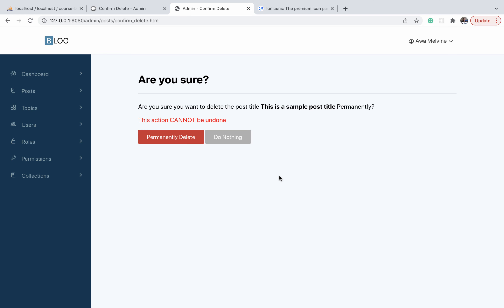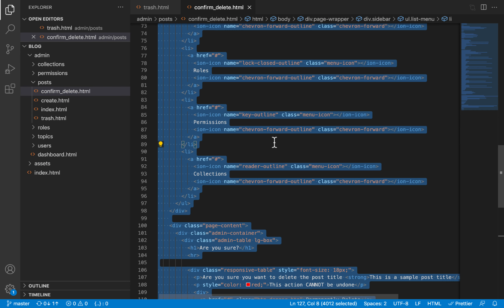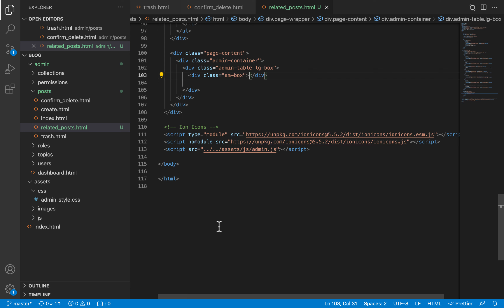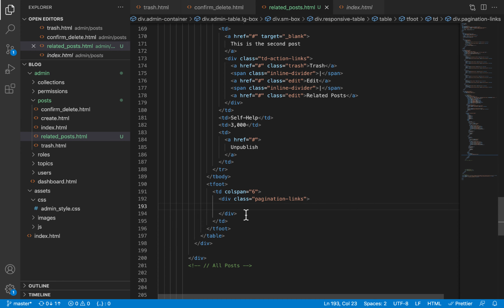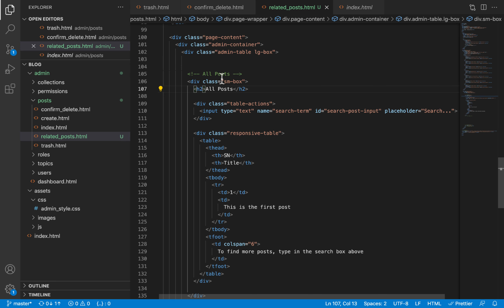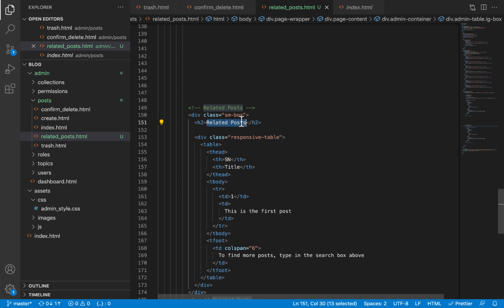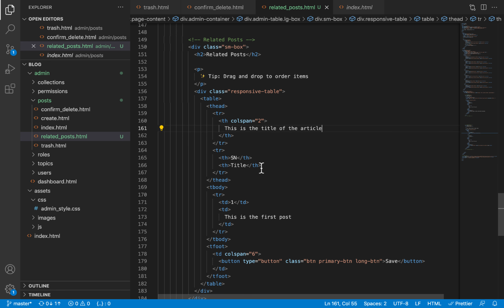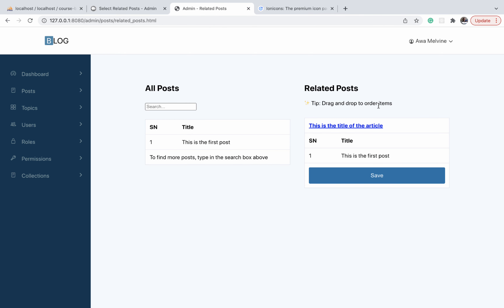Designing a Professional Blog: Related Posts page 40